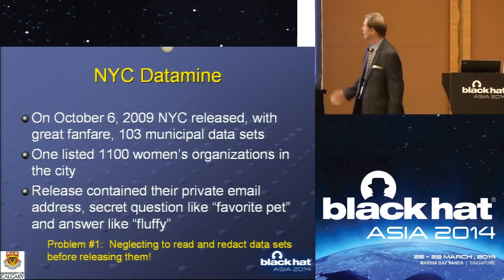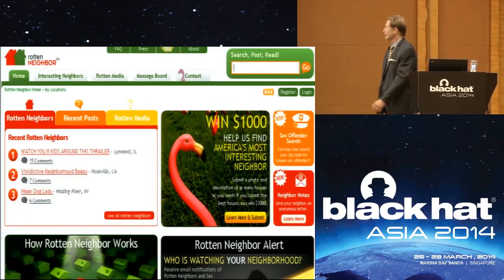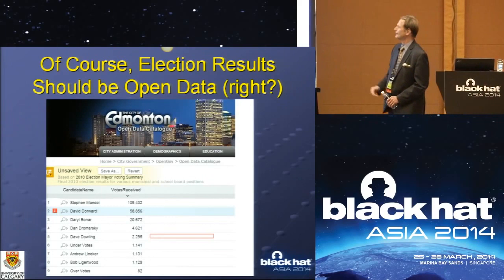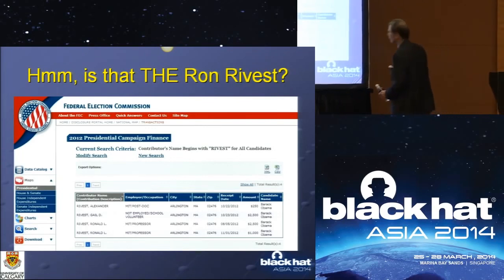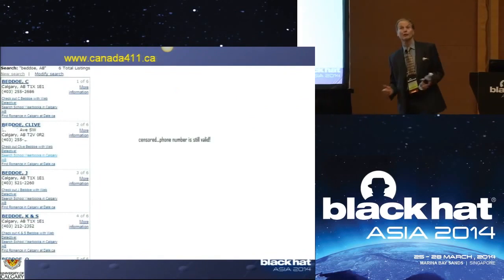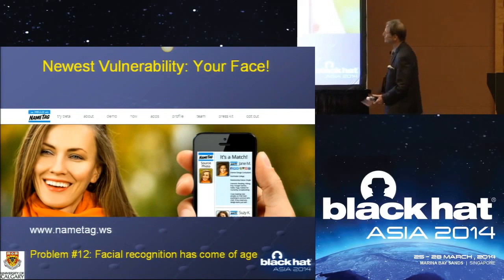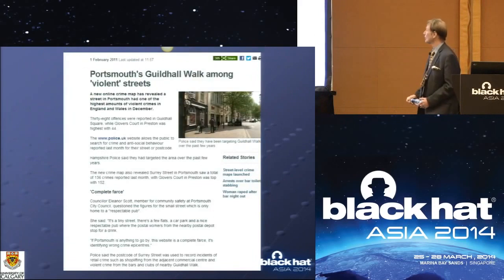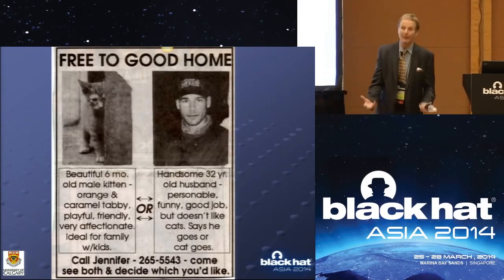Disasters in the Making How I Torture Open Government Data Systems for Fun, Profit, and Time Travel